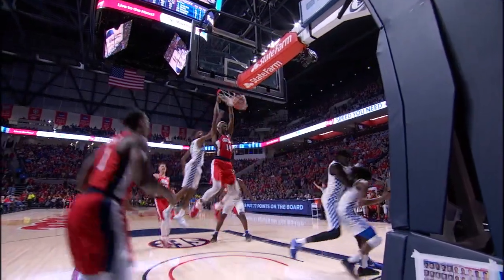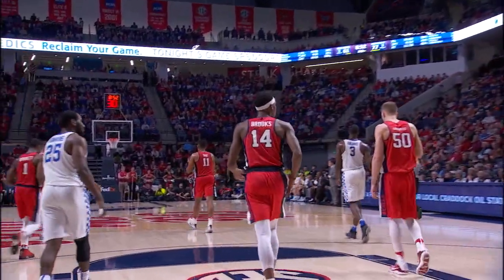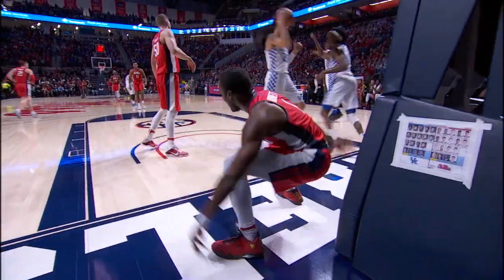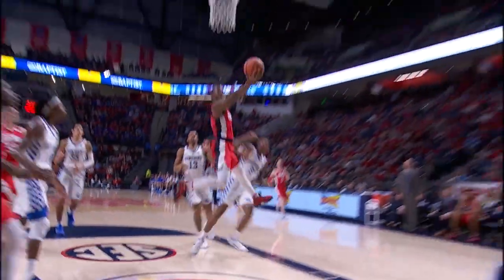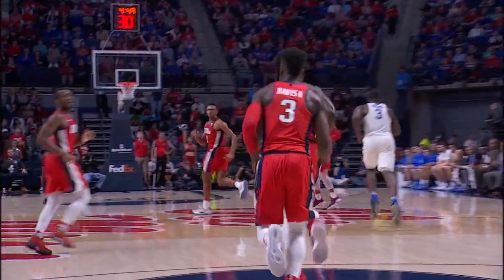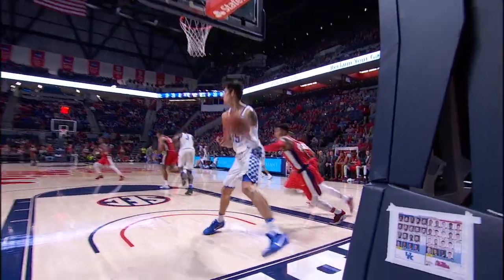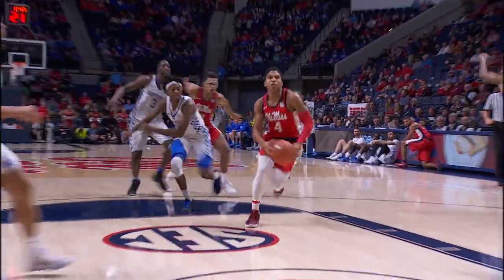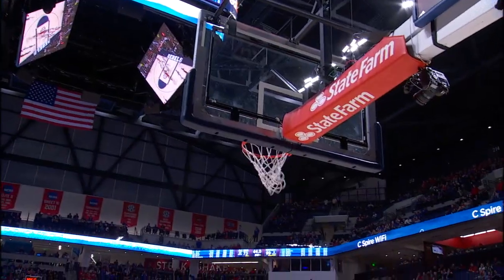Ole Miss MBB vs Kentucky (12-29-16)